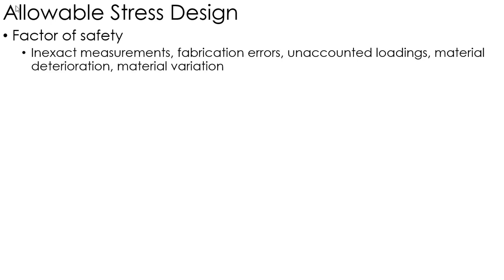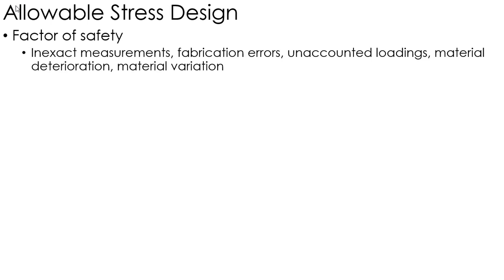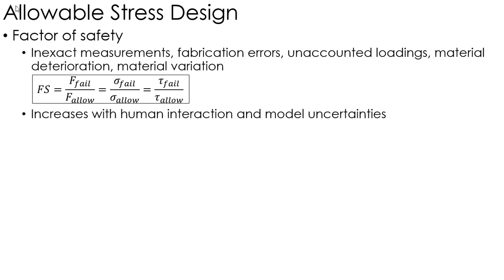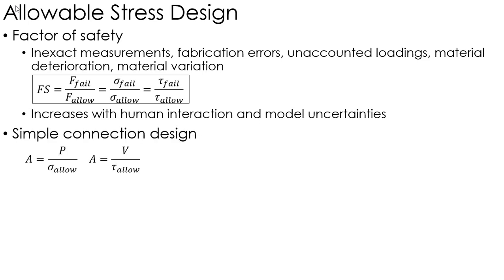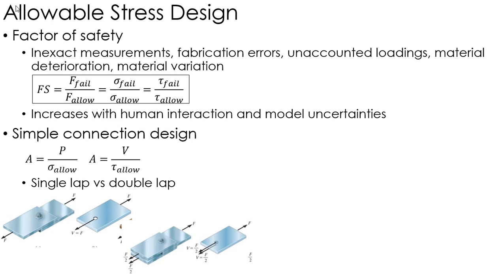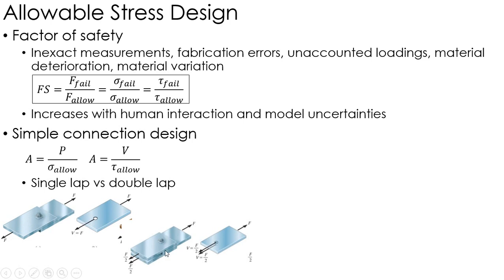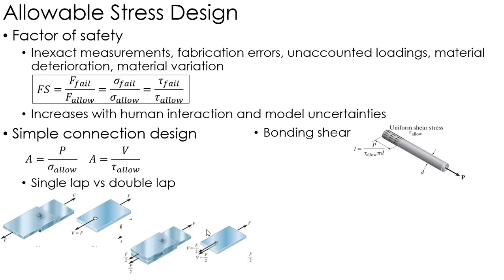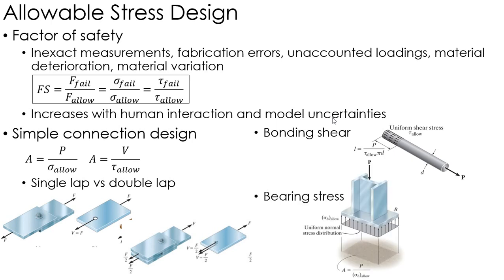Mechanics of Materials Lecture: Allowable Stress